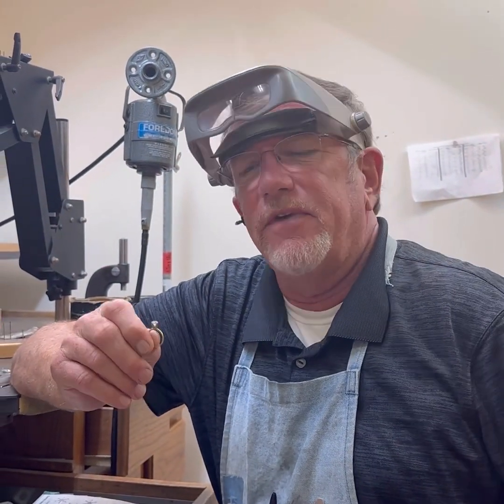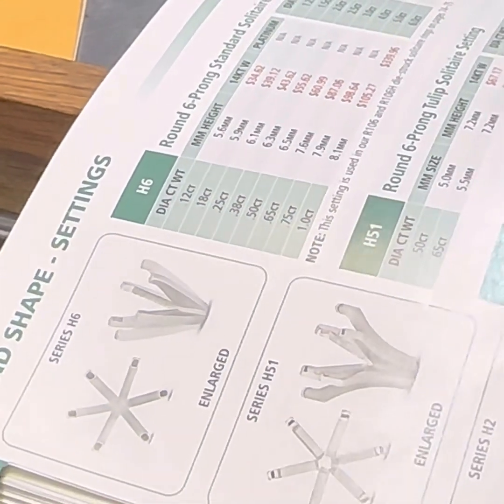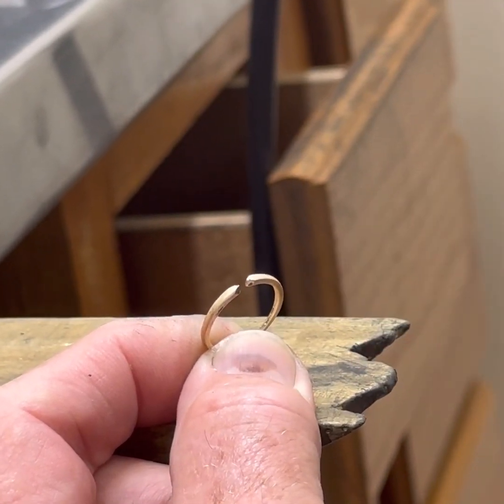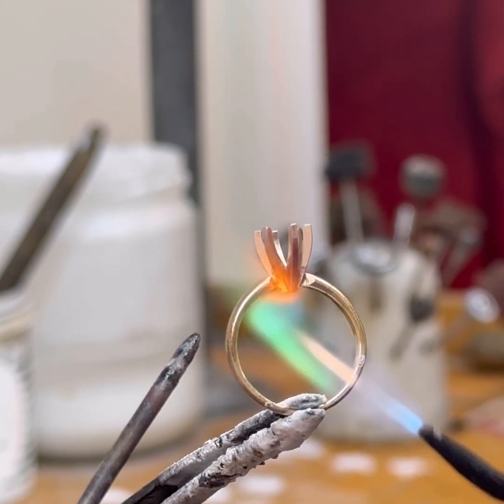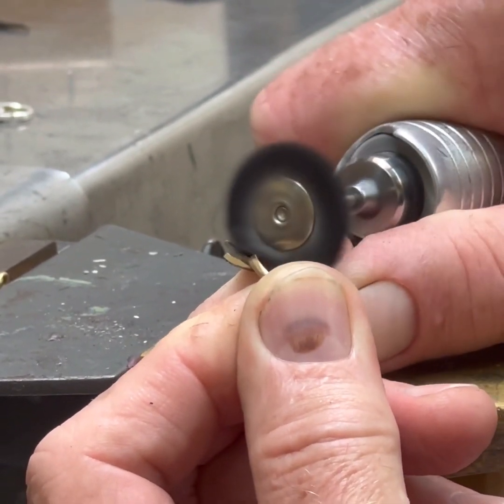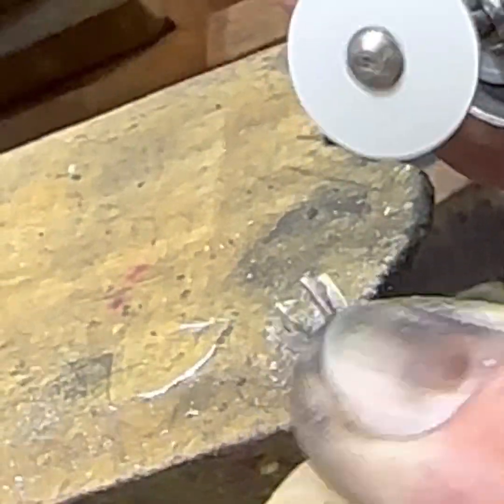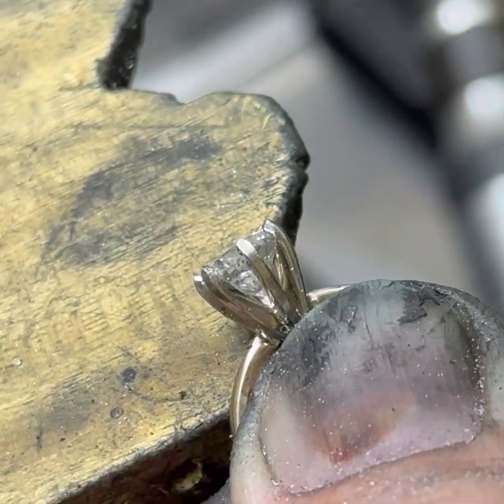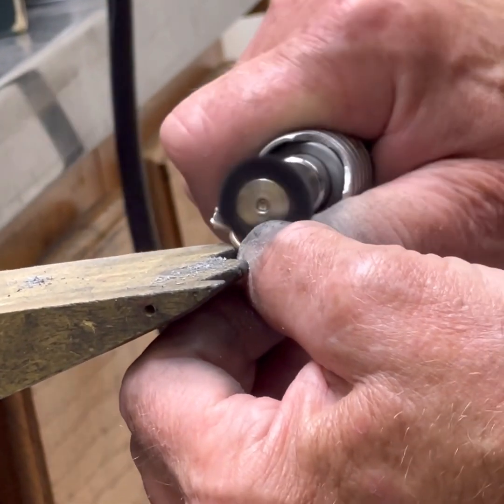Setting a new head because the old one was missing a prong